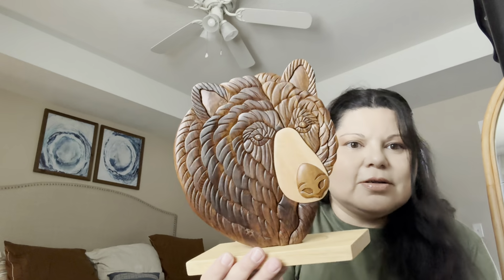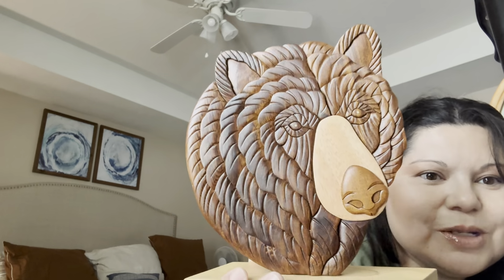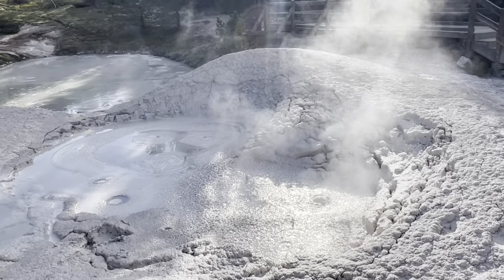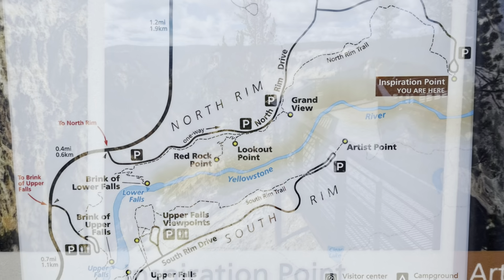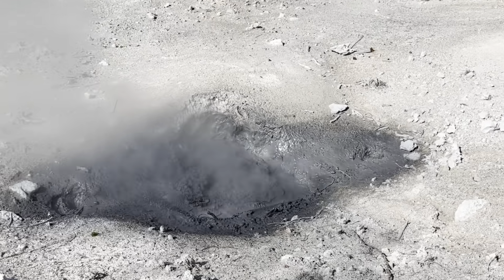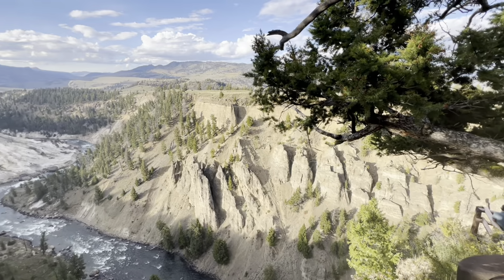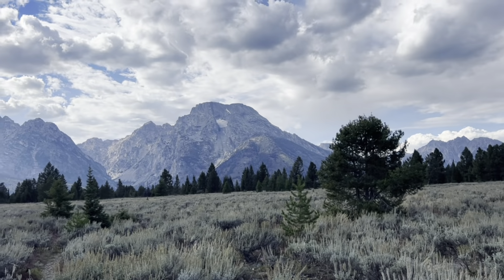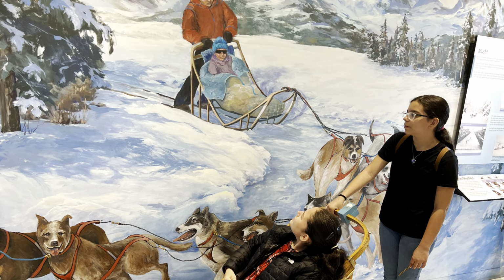Yellowstone national park, Grand Teton national park, Grand prismatic spring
Enjoy the footage of yellowstone to grand tetons.